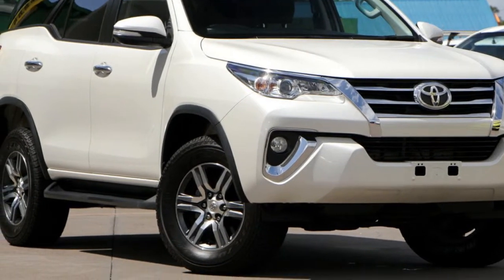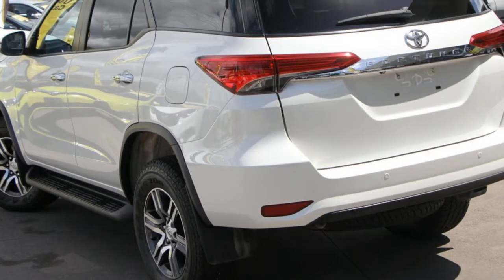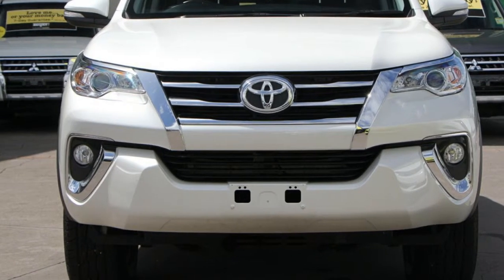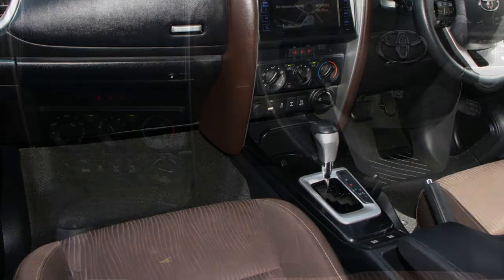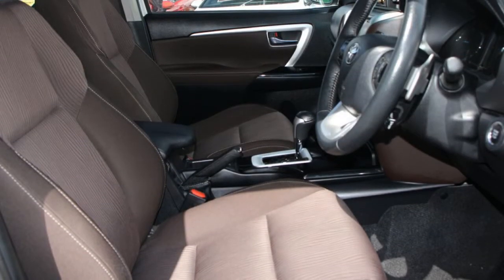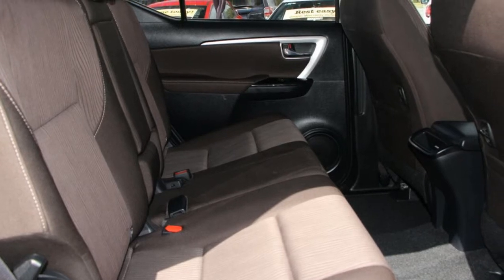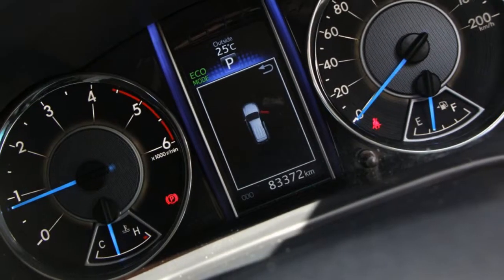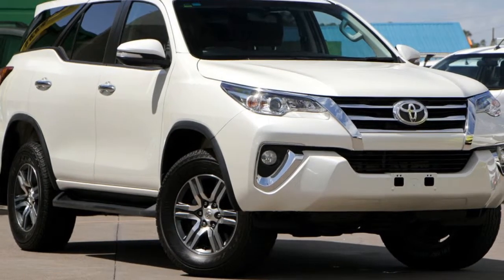2017 Toyota Fortuner GUN156R GXL White 6 Speed Automatic Wagon